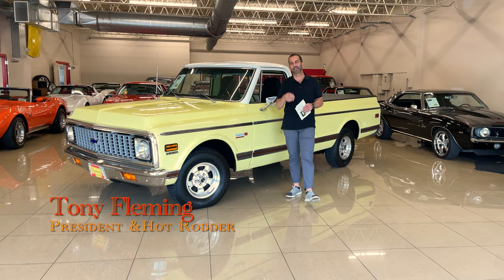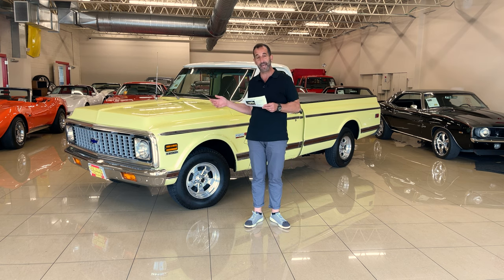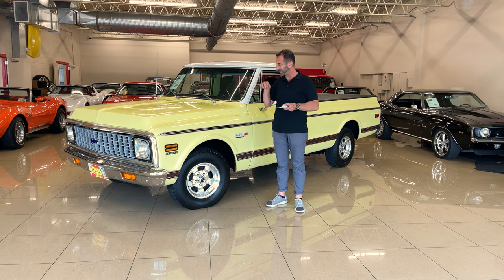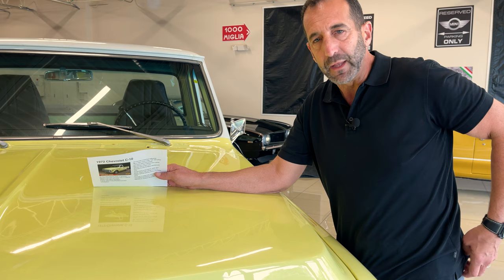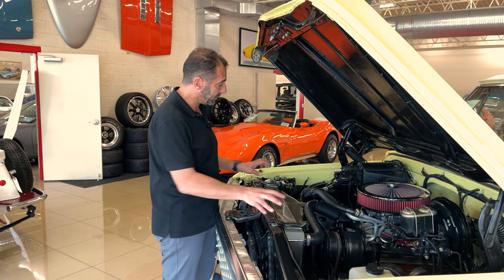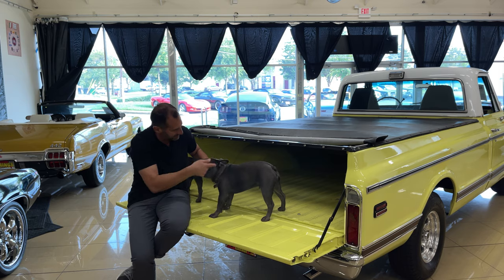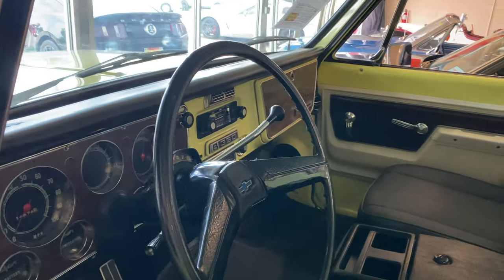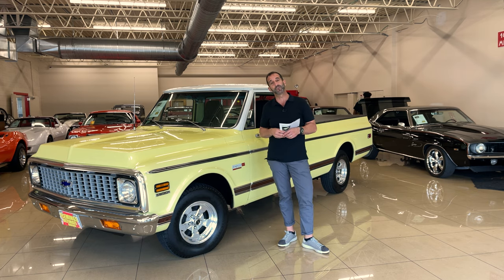Beautifully Restored 1972 Chevrolet C-10 Pickup